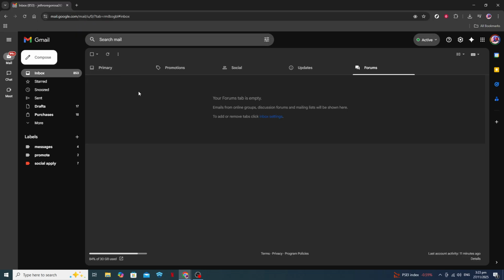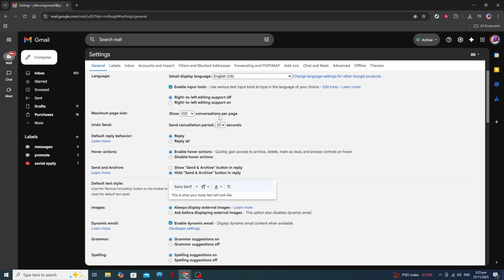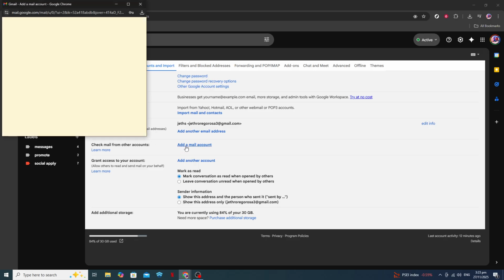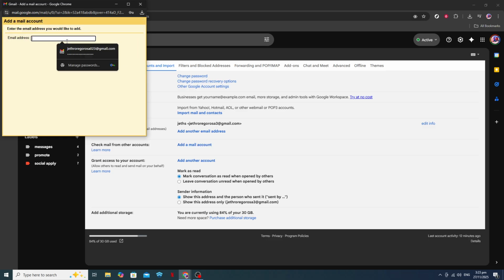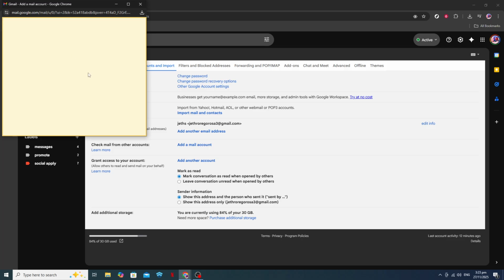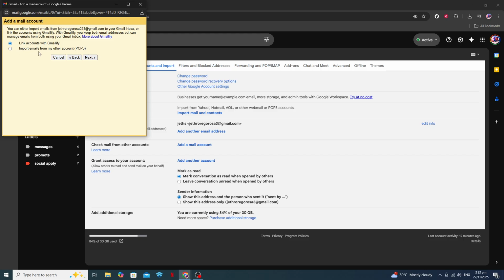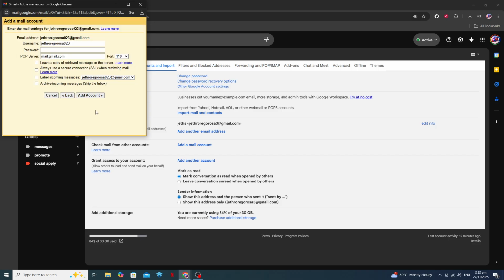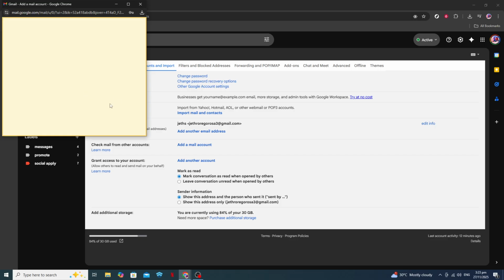How To Add Your Business Email To Gmail [2025 Guide]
In today's video we cover: add business email, business email setup, Gmail business email, connect email to Gmail, Gmail tutorial, email integration, Gmail settings, how to use Gmail, email management tips, small business email, professional email setup, Gmail for business, email configuration, Google Workspace, email forwarding, business communication, Gmail tips, email productivity, manage business emails

-Google Drive
-Google Meets
-Google Sheets
-Google Chrome
-Google Forms
-Google Gmail